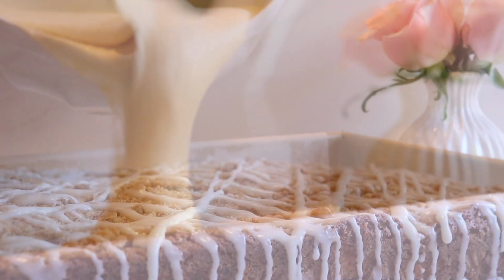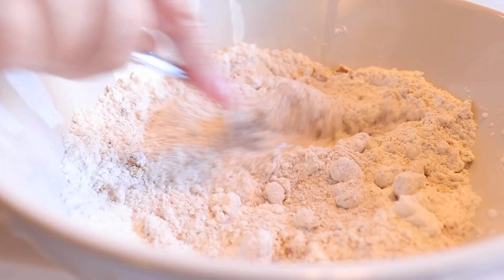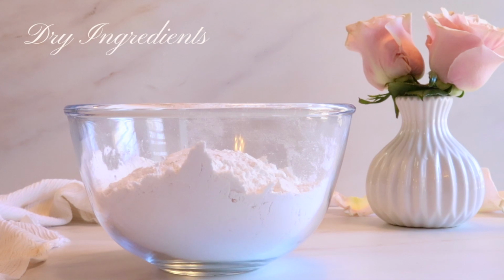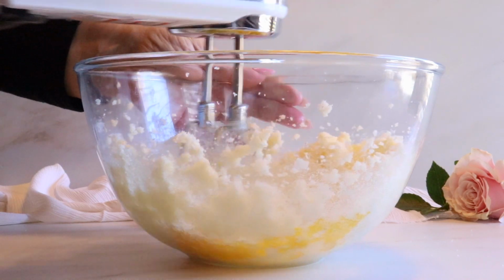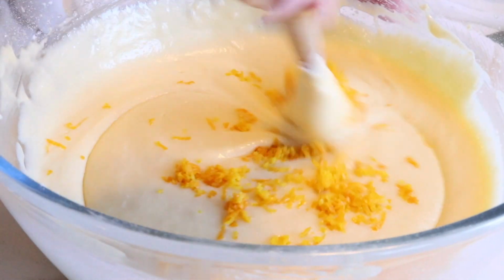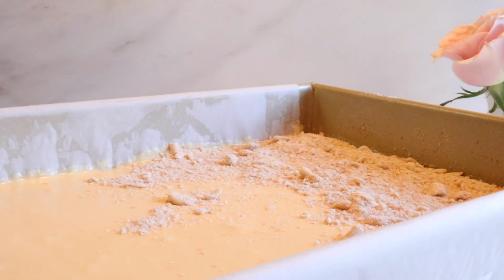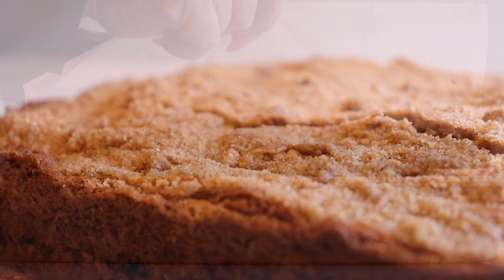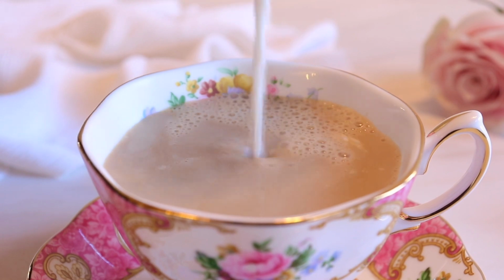The FLUFFIEST Sour Cream Coffee Cake | How to make Coffee Crumb Cake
In this video we are sharing our recipe for coffee cake. If you like cinnamon, sweet crumbs, fluffy and moist cake with a generous drizzle of vanilla glaze then you have come to the right place!

This cake might be called coffee cake but it doesn't have coffee anywhere in it's recipe. That's because it's meant to be served with coffee.

This crumb cake can be made ahead of time and even stored in your fridge or freezer. Below I have linked the tea set we used along with the hand mixer we used to bake the batter.

I hope you try it and please let us know what you think.

Royal Albert Tea Set

Kitchen Aid Hand Mixer

Recipe

Cake Batter
3 cups Cake Flour
1/2 teaspoon Salt
1 teaspoon Baking Soda
2 teaspoons Baking Powder
1 1/2 cups Sugar
4 Eggs
1 1/2 Sticks Butter
1 1/4 cups Sour Cream
1/4 cup Milk
2 teaspoons Vanilla
1 teaspoon Orange Zest

Cinnamon Sugar
1/4 cup Granulated Sugar
3/4 cup Light Brown Sugar
2 tsps Cinnamon

Streusel Topping
1.5 cups All Purpose Flour
1 cup Light Brown Sugar
1.5 tsps Cinnamon
1/4 tsps Salt
9 tbls Unsalted Butter

Vanilla Glaze
2 cups Powdered Sugar
3 tablespoons Heavy Cream
2 tablespoons Milk
1.5 teaspoons Vanilla

Yours truly,
Blonde in the Kitchen